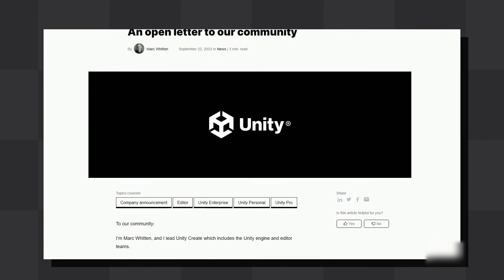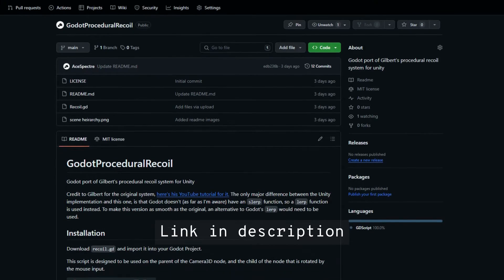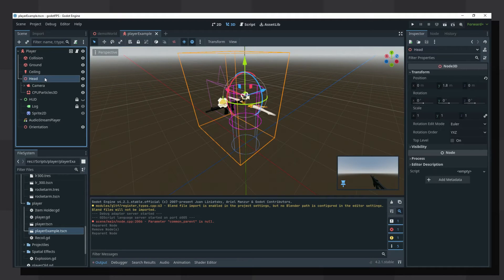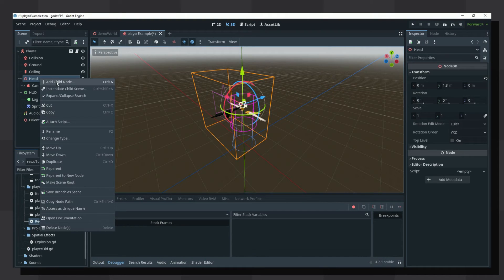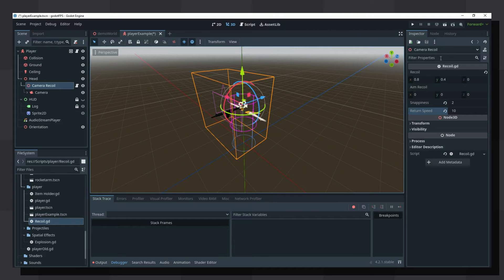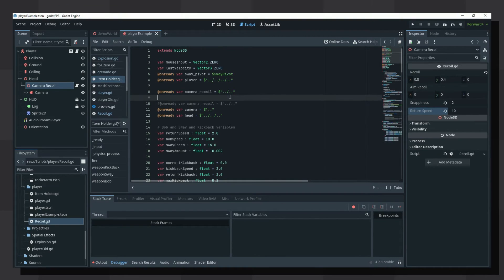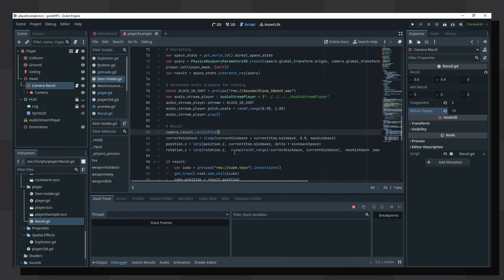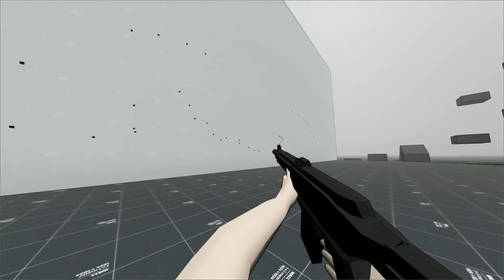Procedural Recoil in Godot in 1 minute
Game development
Tutorial
Godot Engine
FPS
Procedural
3D
Weapons System
Godot 4